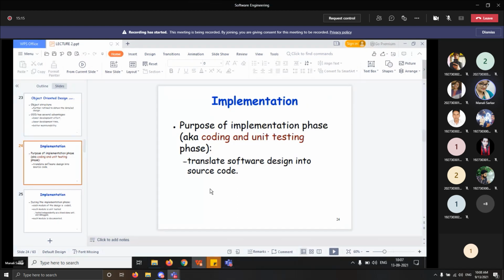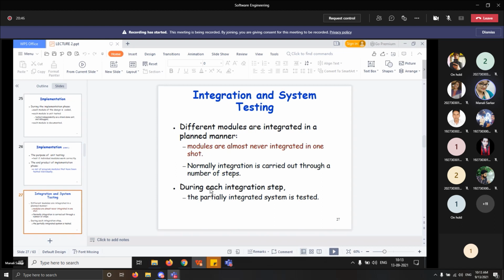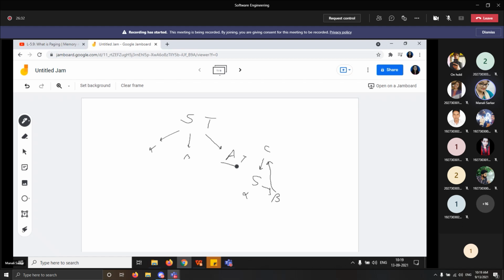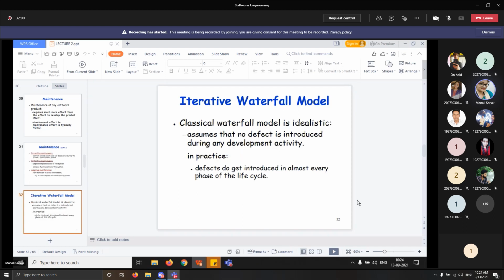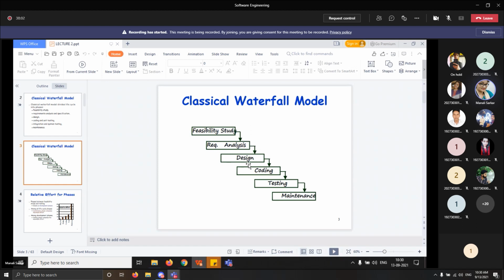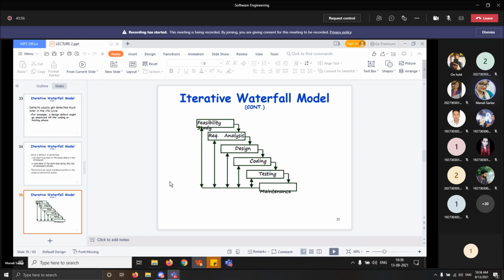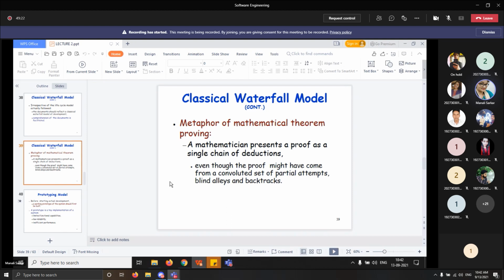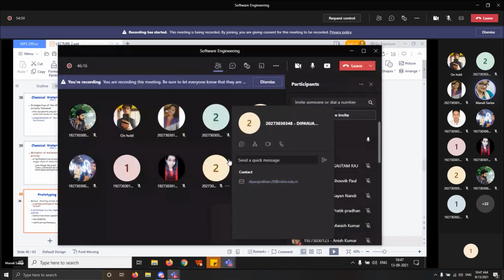Software Engineering 13.09.2021 - ESC_501